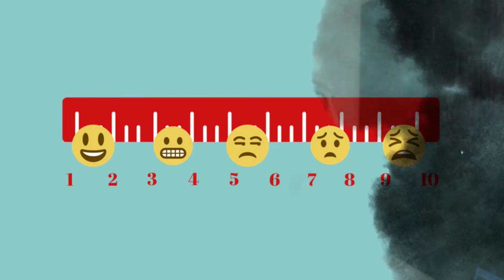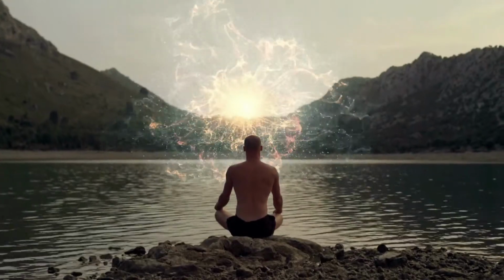How to Set up your self-directed Healing team🤯🤯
Part 2 of How to make the unconscious conscious..
This is the hands-on part, this is where you get to experience it..
So if you haven't watched the part 1 yet, do be sure to watch that because that sets up
the framework that we're about to experience today..
Link of Part 1👇👇👇
Download your 40-day integration journal  here👇👇👇
HeartfeltAwakening.com/40days